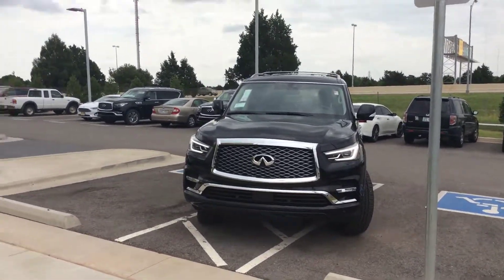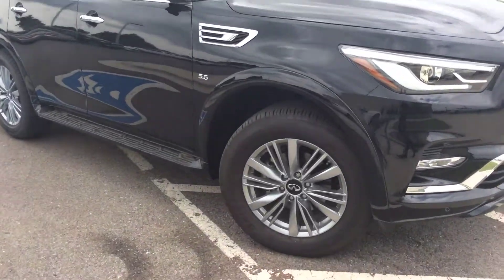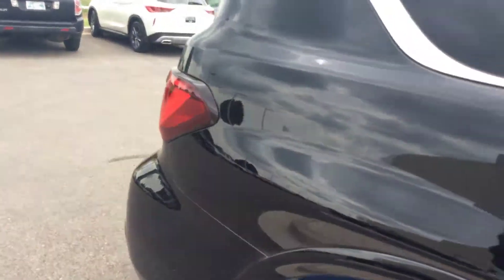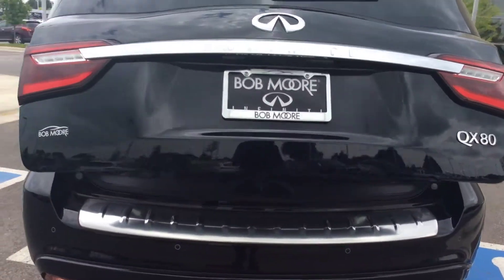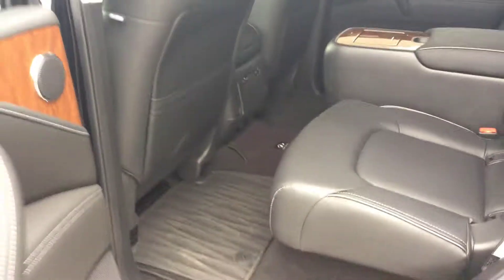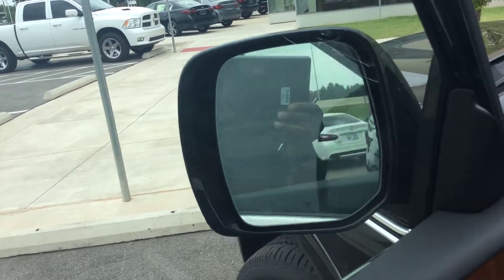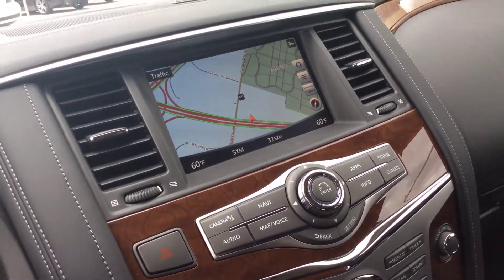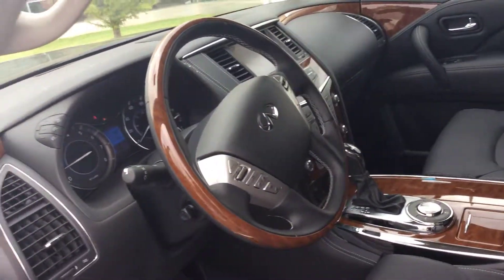July 6, 2019